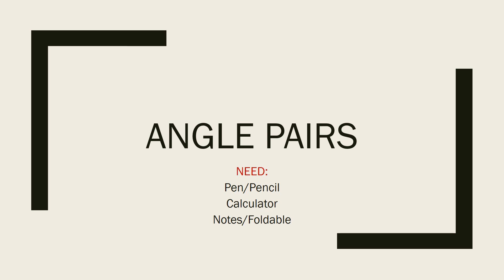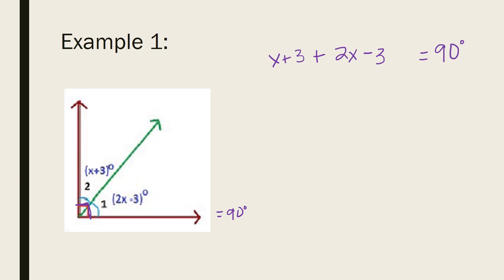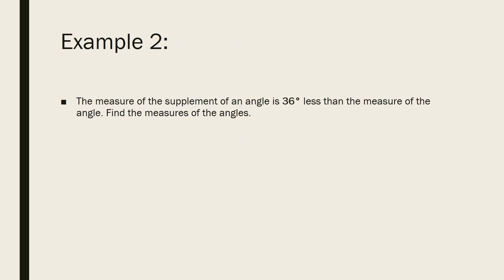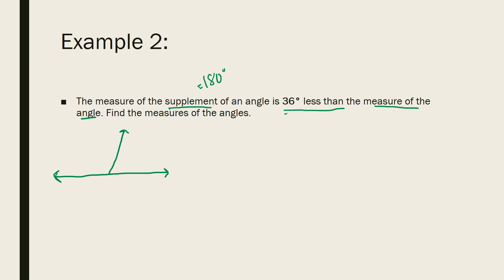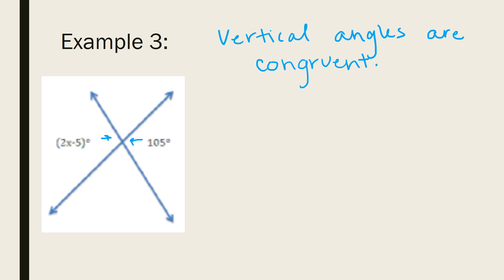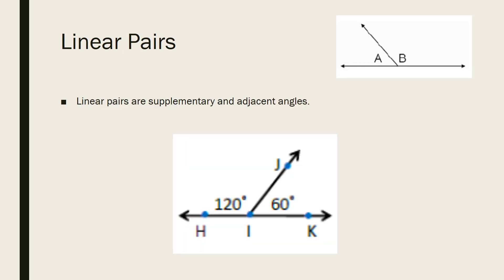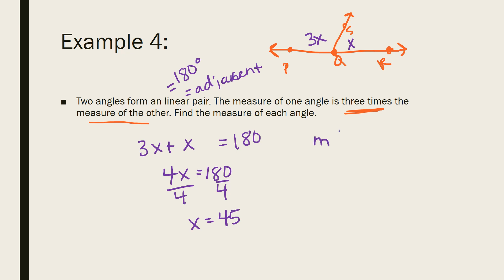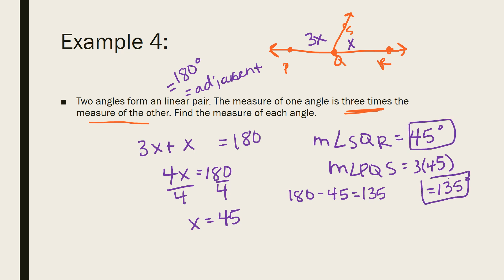Angle Pairs Notes